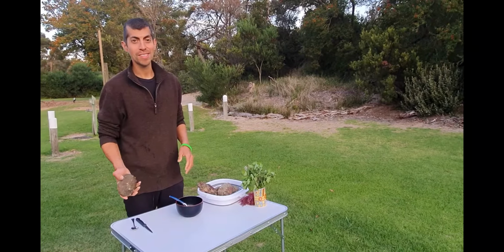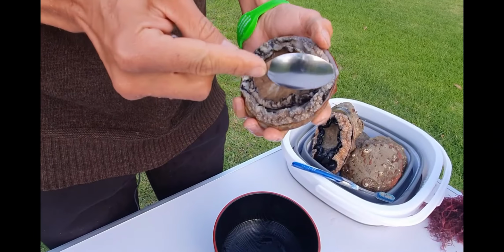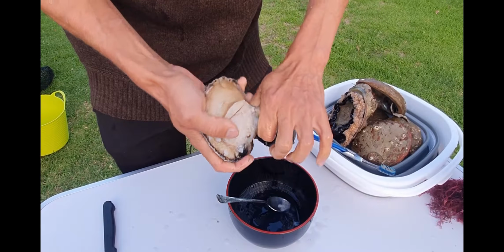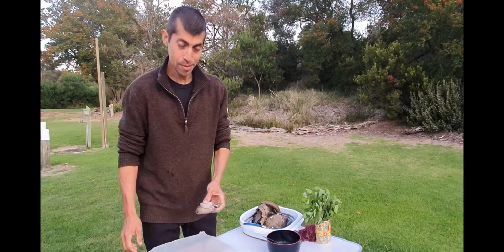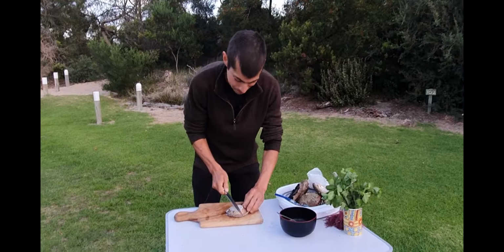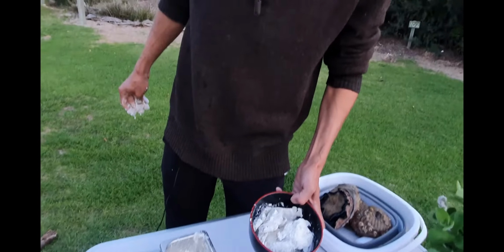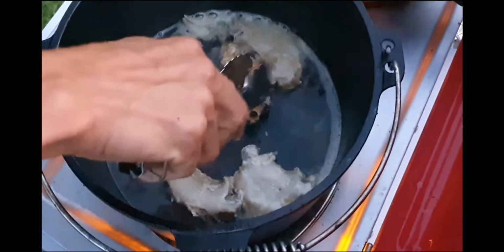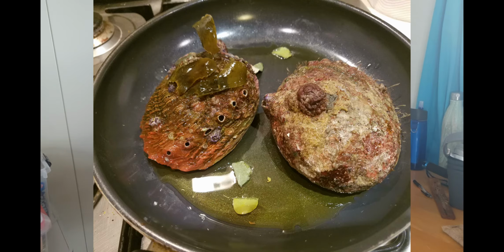THE BEST ABALONE RECIPES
In how to prepare and cook Blacklip Abalone, I will offer you tips along the way from chefs, fishermen, local indigenous people of Australia to bring you the best way to prepare and cook abalone.
You must pound out the blacklip abalone during most times on the season. They become exceptionally soft straight from the ocean only rarely, depending on the mating cycle. When they are,
you can feel it when you press against the meat, it should feel like a raw chicken breast. You can bread it, fry it, sashimi it, and cook it in its shell (my favourite way).

1.) Clean the Abalone 0:50
2.) Pounding it 2:43
3.) Slicing 3:28
4.) Breading process 4:04
5.) CHEF TIP 4:34
6.) Frying 4:51
7.) Versatility 5:41